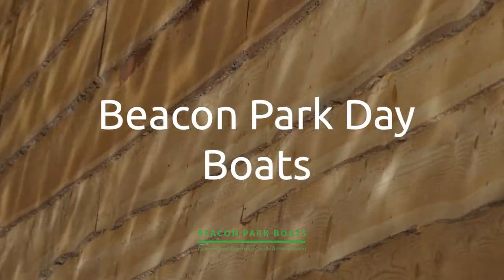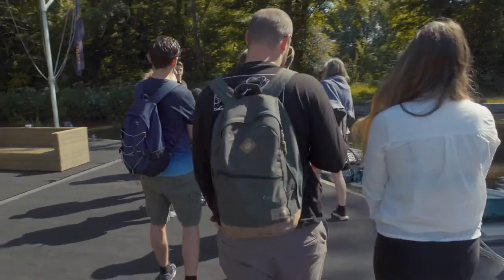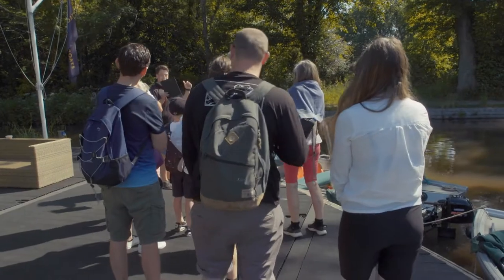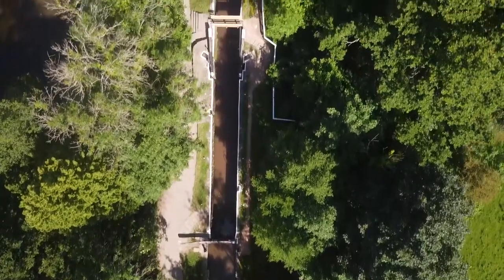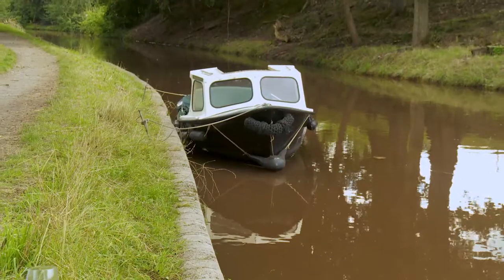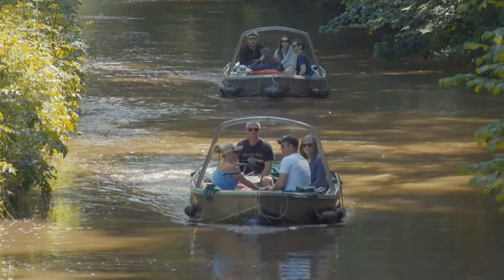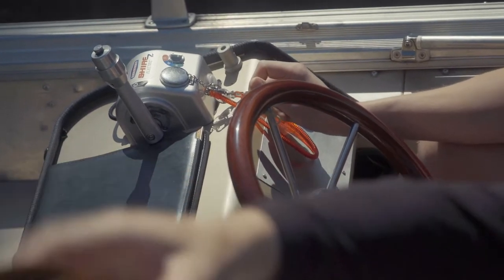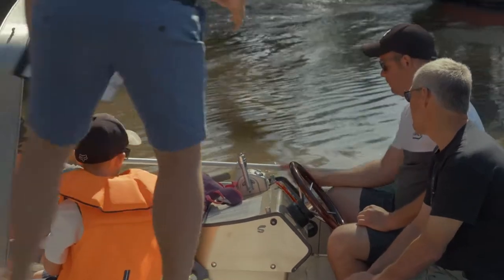Beacon Park Boats: The Day Boat Experience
Here is our 2021 promo for Beacon Park Day Boats.

If you are looking for the perfect way to explore the waterways of the Monmouthshire and Brecon Canal, look no further than our dog-friendly, fully electric selection of day boats.

Or, if you are looking for a luxury break, take a look at our selection of 20 narrowboats that offer everything you'll need for a comfortable stay on the canal. We have boats with four-poster beds, a hot tub, and many with log burning stoves.